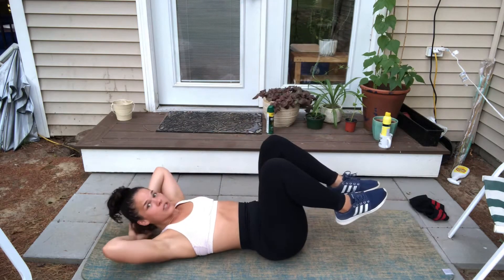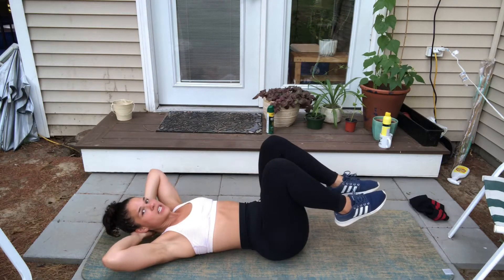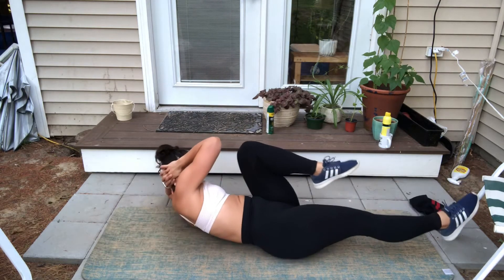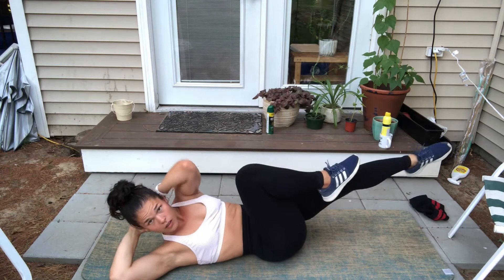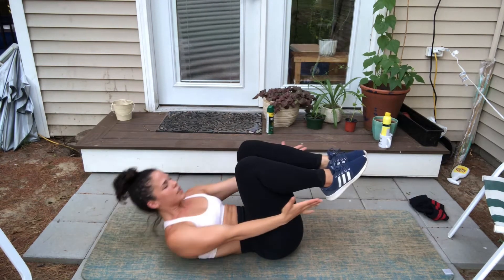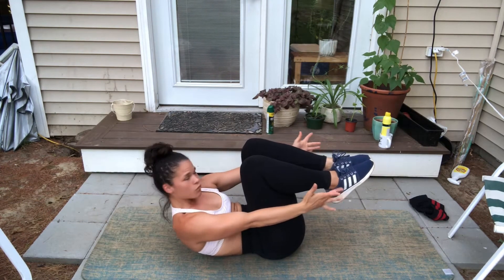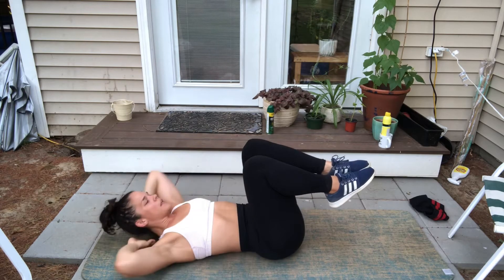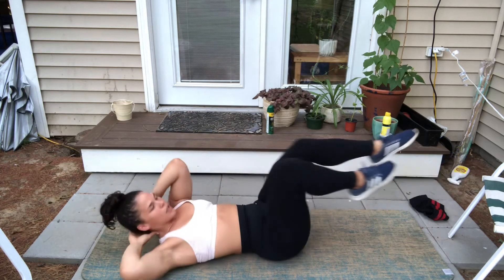Bicycle crunches with bent knee crunch reach MadisonMuscles